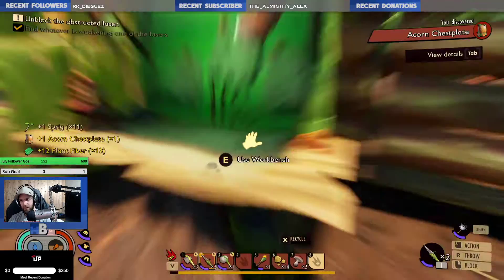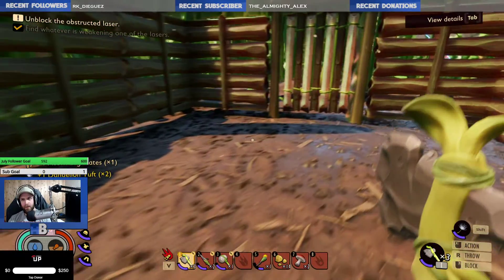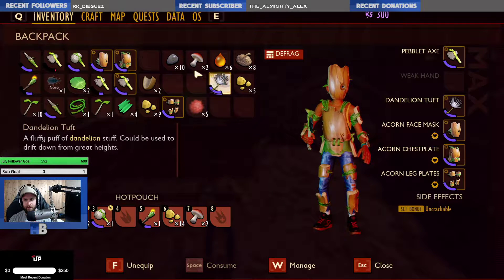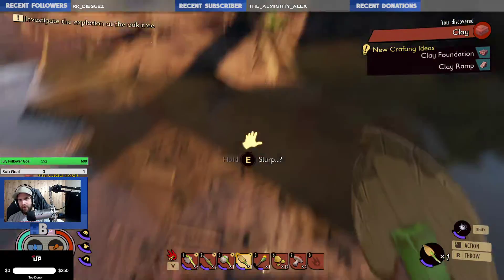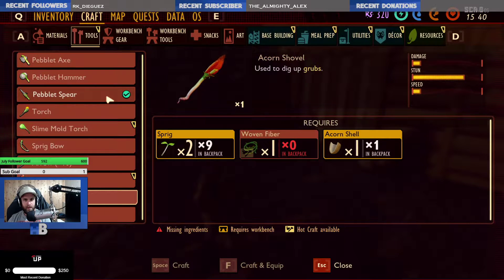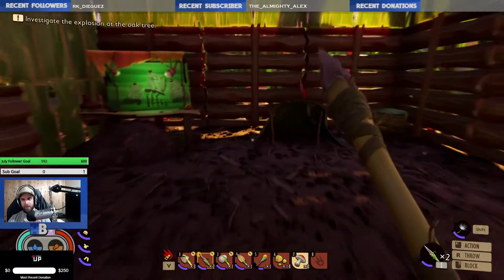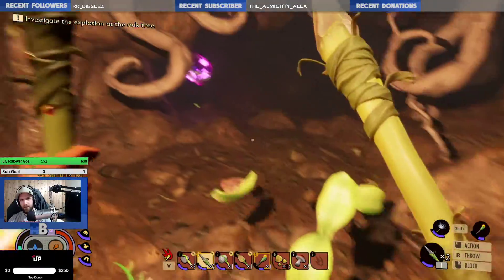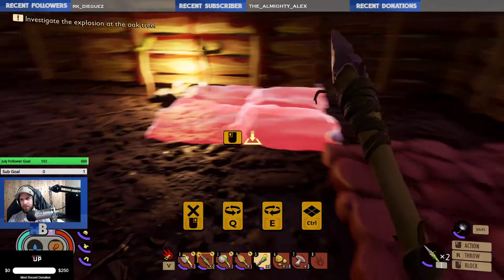ThresholdBreaker plays Grounded Episode 4 | Acorn Armor